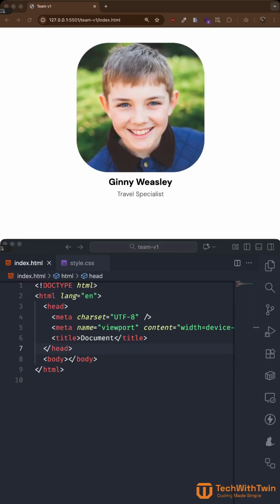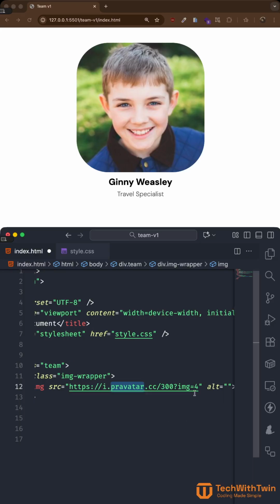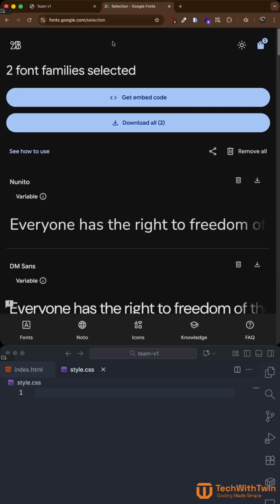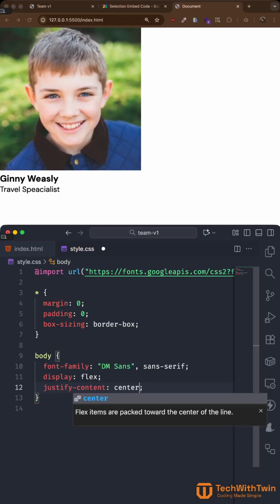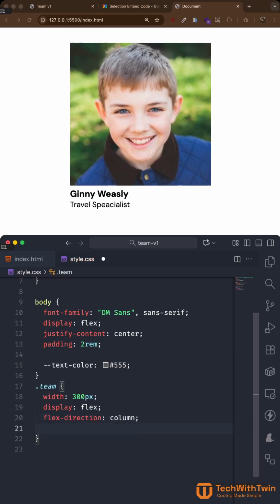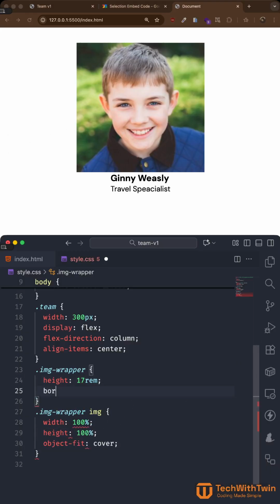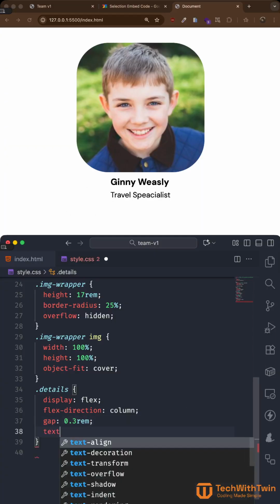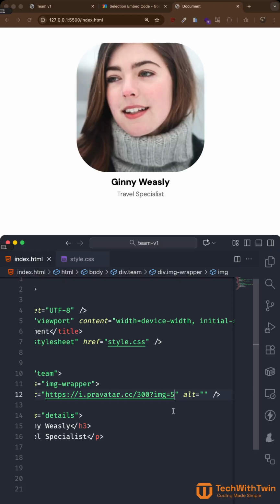Team Card using HTML, and CSS | TechWithTwin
Learn how to create a team card using HTML, and CSS